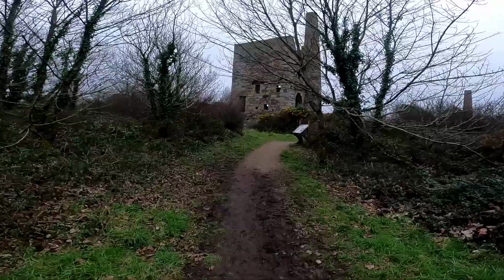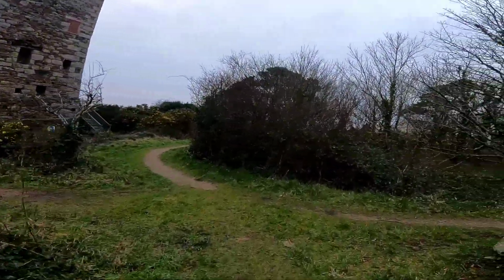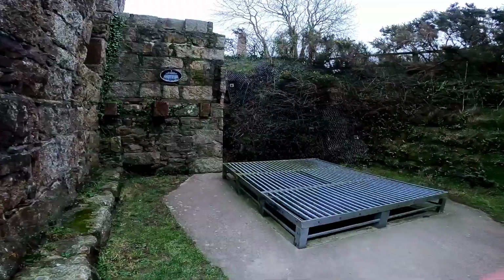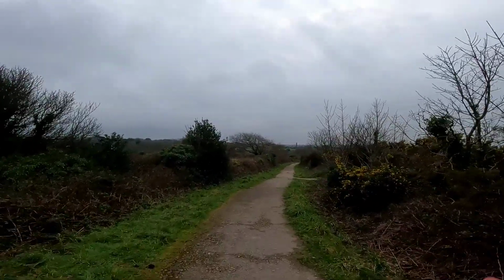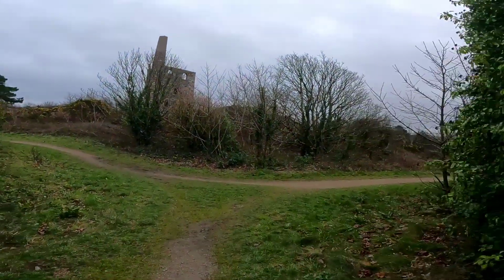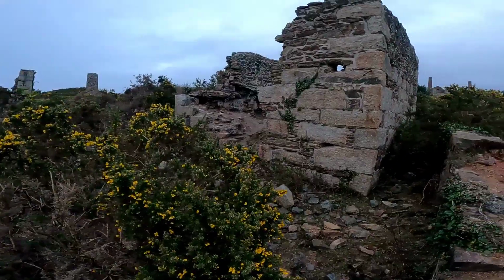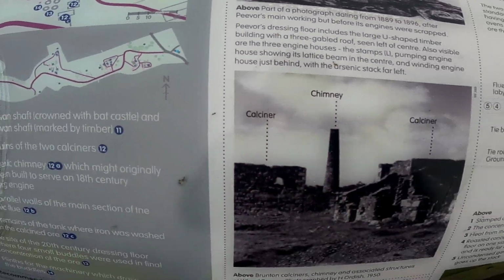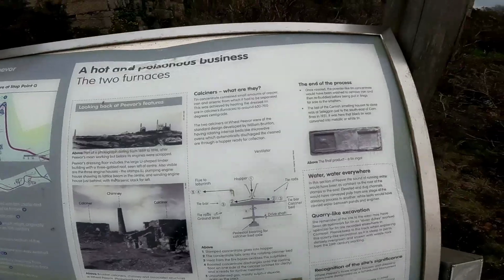A Cornish MINE wheal peevor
a visit to wheal peevor this mine is one of the best preserved sites in Cornwall because it has its original 3 engine houses the pump the winder and the stamps engine house situated down in the valley is the calciner where they roasted the ore if you enjoyed this video you would like to help the channel why not just buy us a coffee the link is